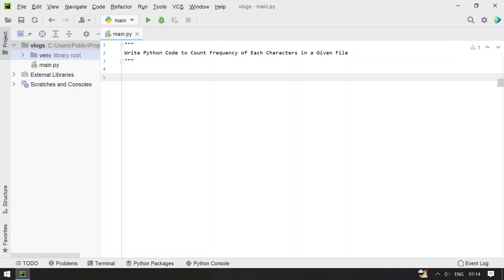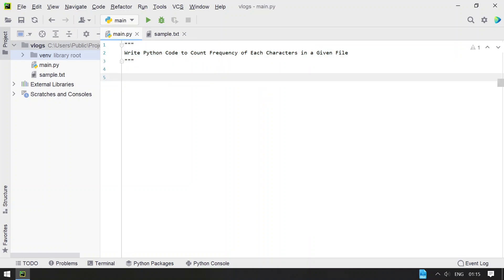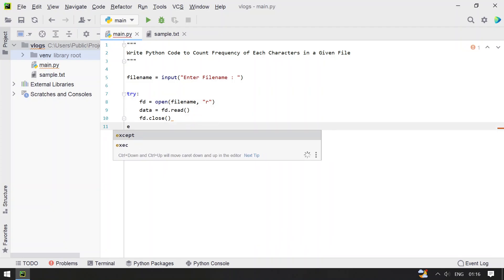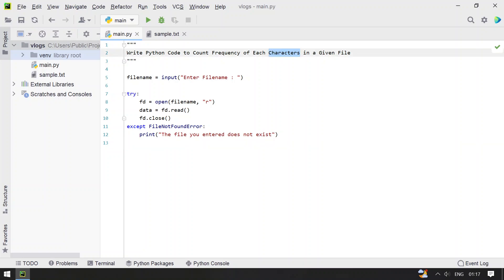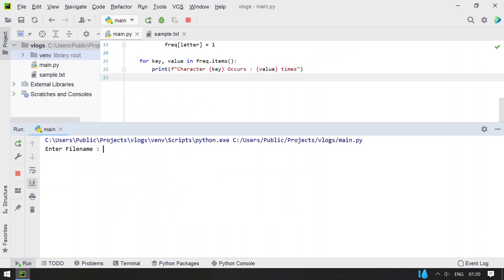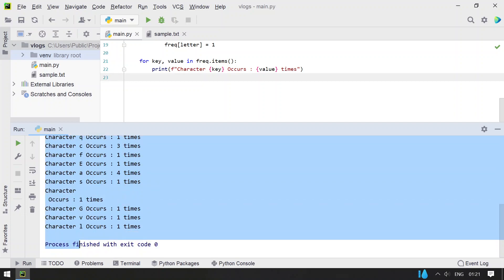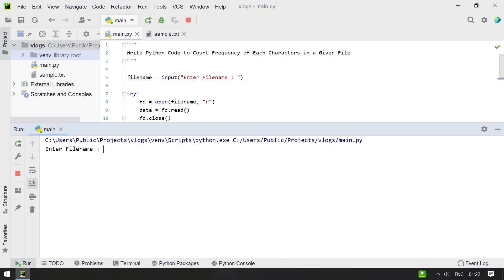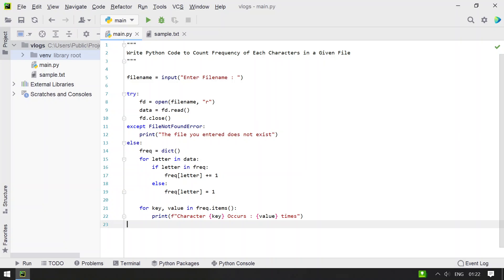Write Python Code to Count Frequency of Each Characters in a Given File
In this video you will learn about how to Write Python Code to Count Frequency of Each Characters in a Given File

Code
filename = input("Enter Filename : ")

try:
    fd = open(filename, "r")
    data = fd.read()
    fd.close()
except FileNotFoundError:
    print("The file you entered does not exist")
else:
    freq = dict()
    for letter in data:
        if letter in freq:
            freq[letter] += 1
        else:
            freq[letter] = 1

    for key, value in freq.items():
        print(f"Character {key} Occurs : {value} times")